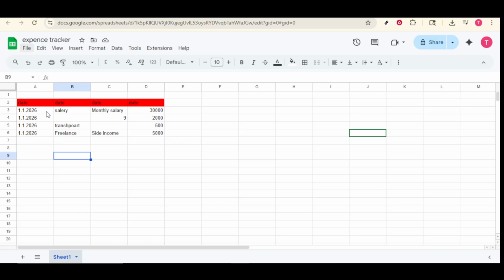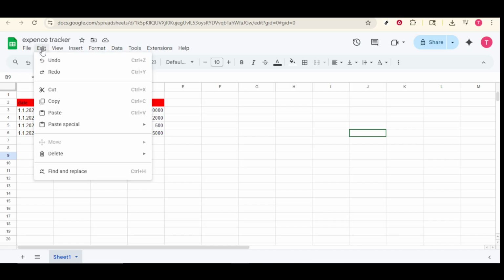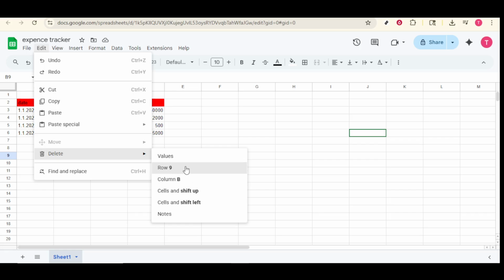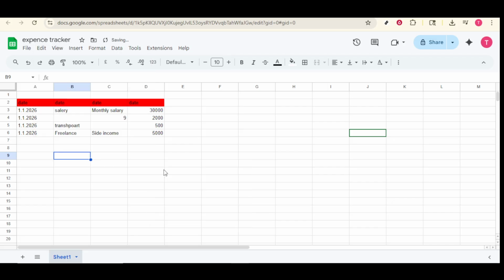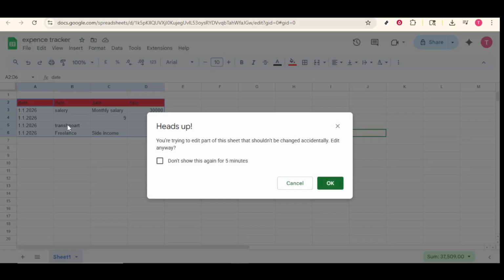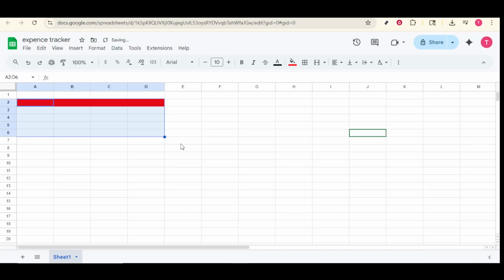How To Clear Cell Contents In Google Sheets